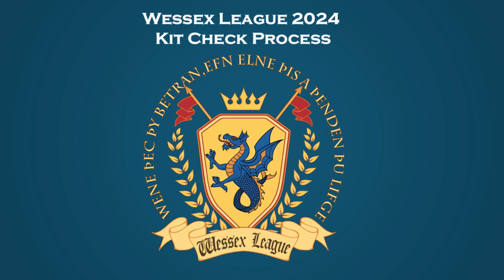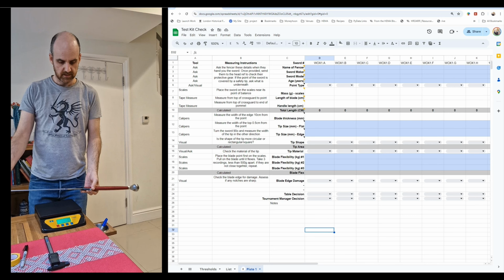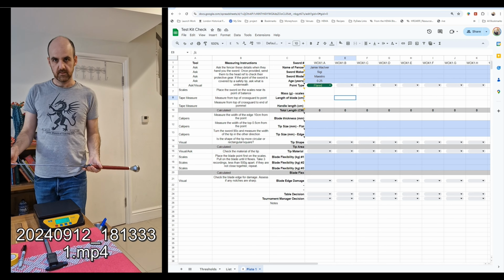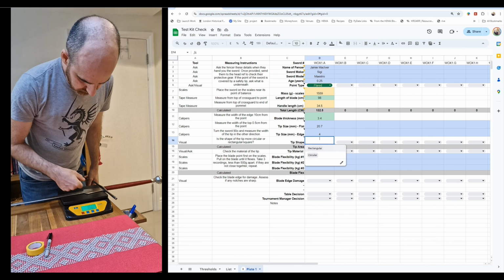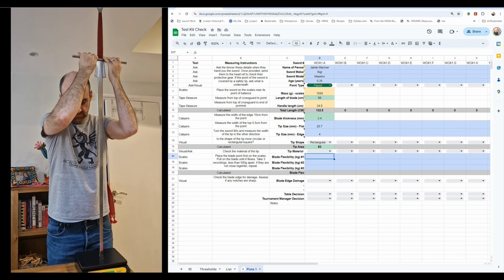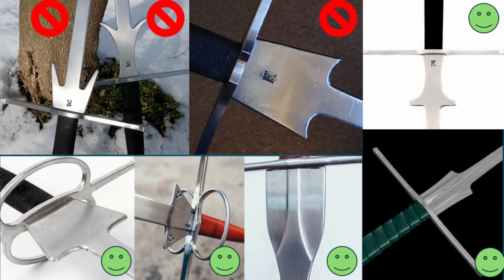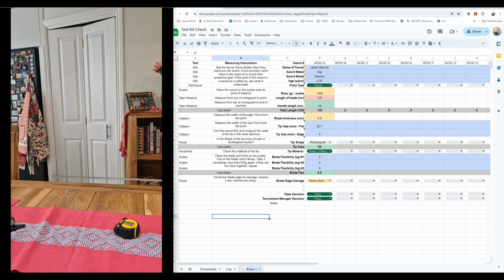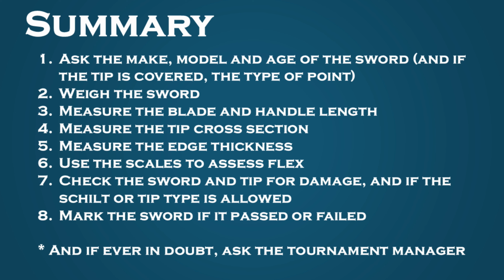Wessex League 2024: Kit Check Process (Swords)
This year we'll be formalising our kit check, particularly measuring swords more than we have in the past. This is both to ensure that only appropriate swords are used and to help put a stronger evidence base behind decisions about swords in future. This video describes the sword-check process, which will be run by table staff, and is intended for all staff and competitors looking to understand the process.